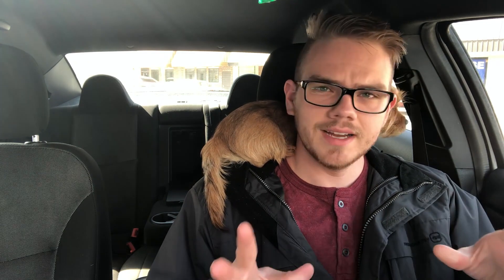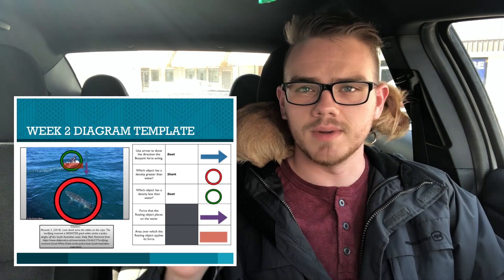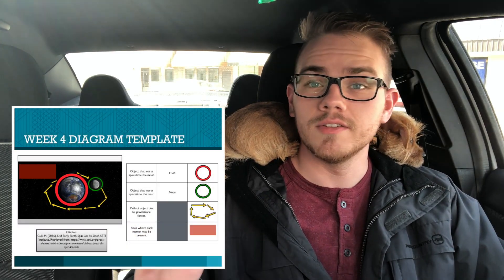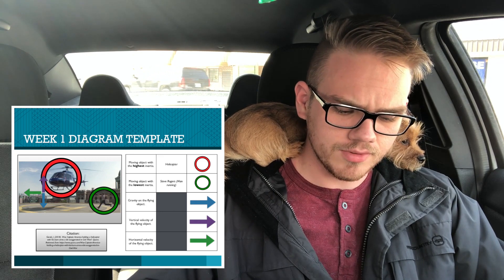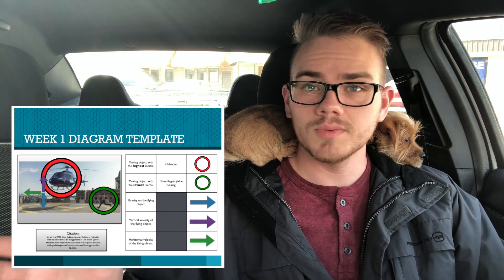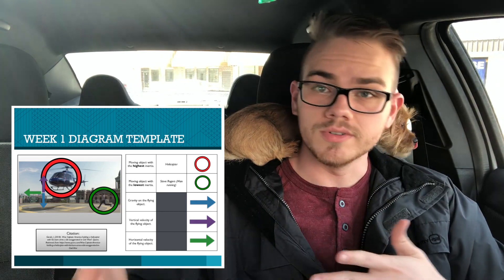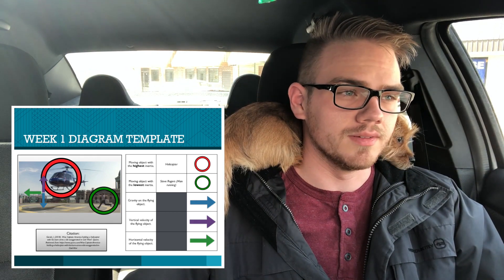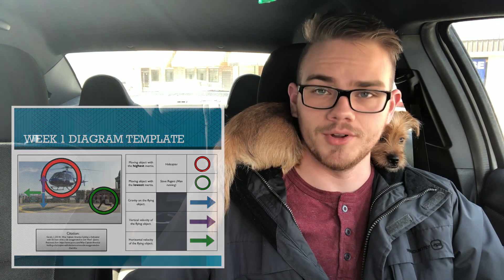Full Sail Experience - Month 14 Part 1 (Fundamentals of Physical Science) - Video Essay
My experience in my first duo month at Full Sail University. The first class was Physical Science